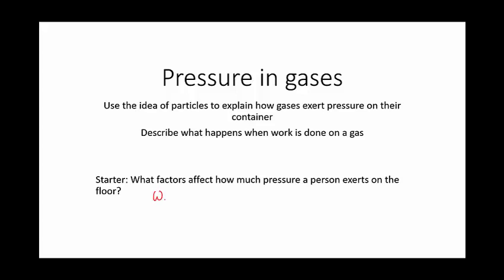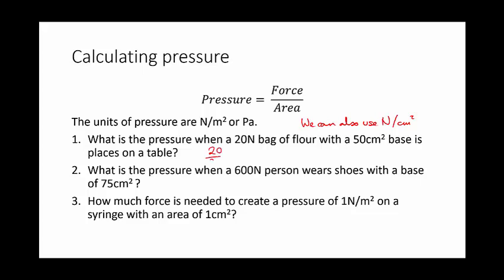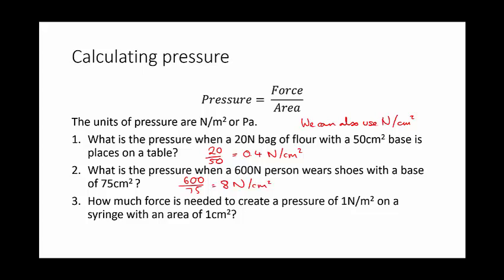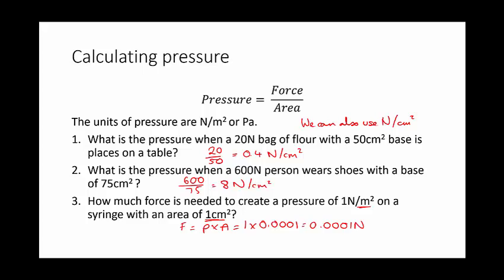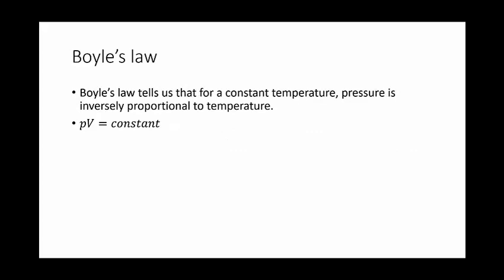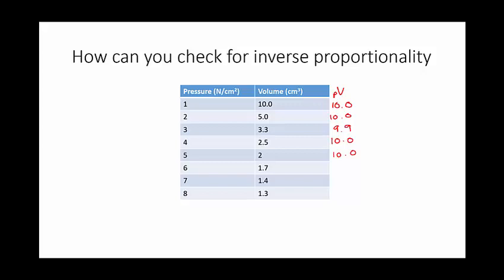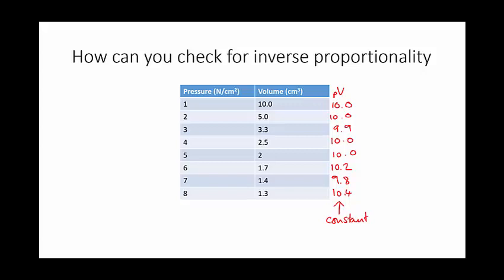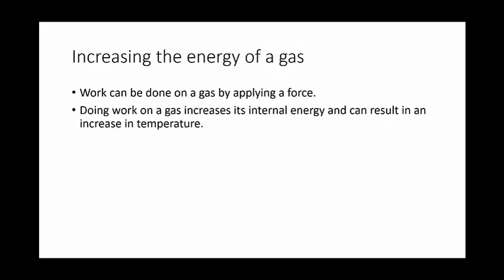Pressure in gases